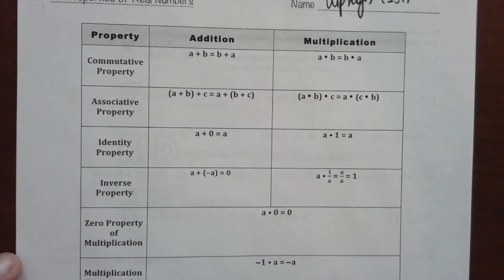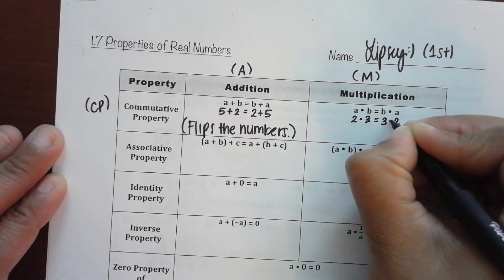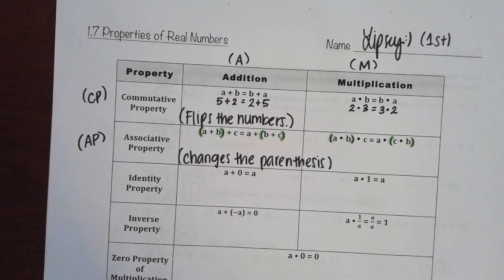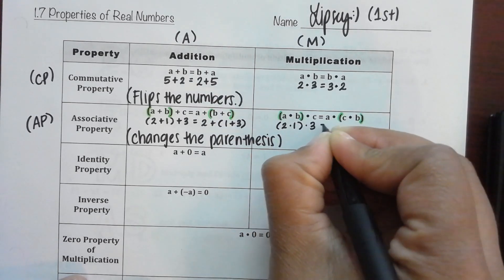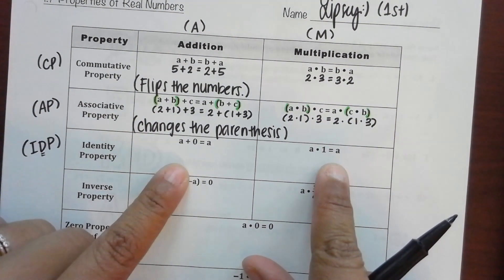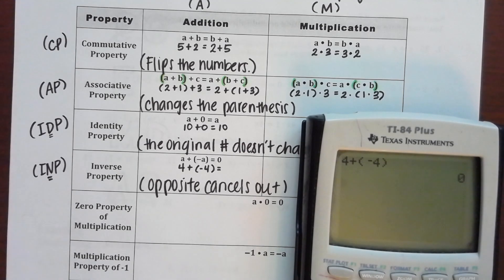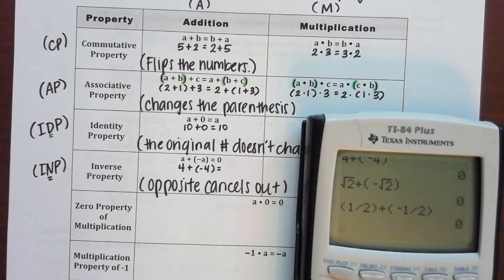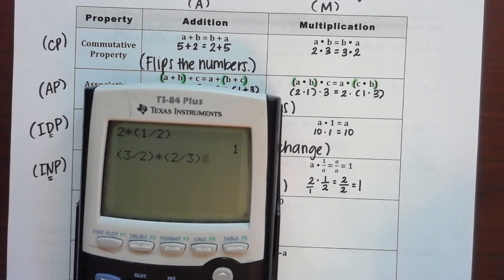Unit 1 - 1.7 Properties of Real Numbers